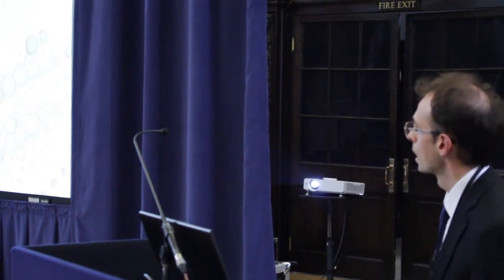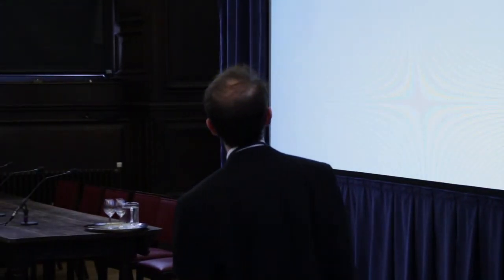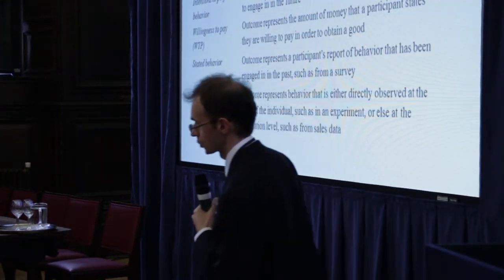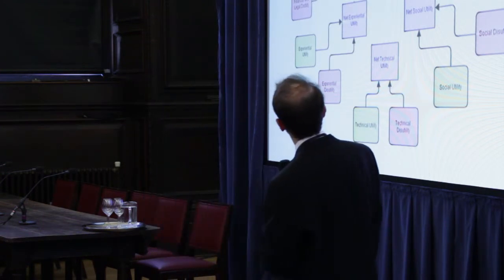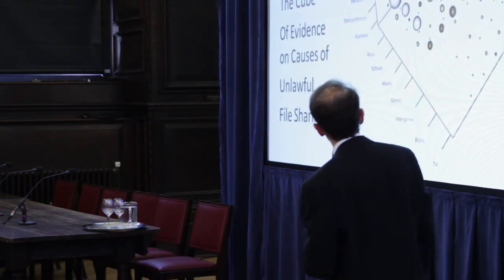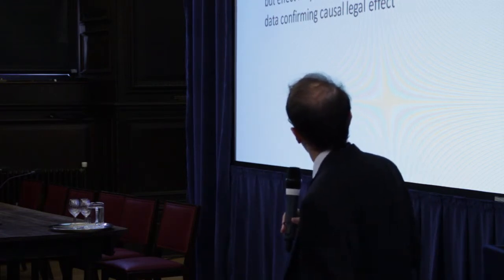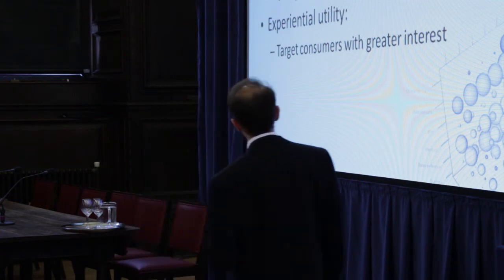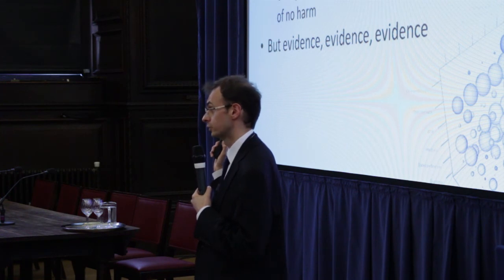File Sharing Review 11 April 2014: Presentation by Daniel Zizzo (older version)